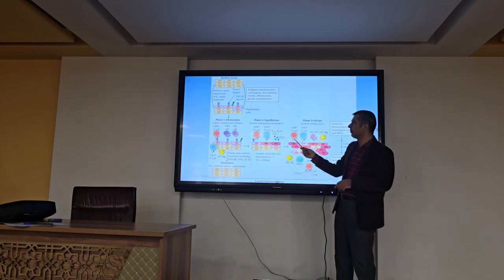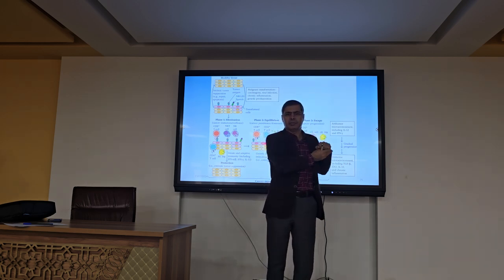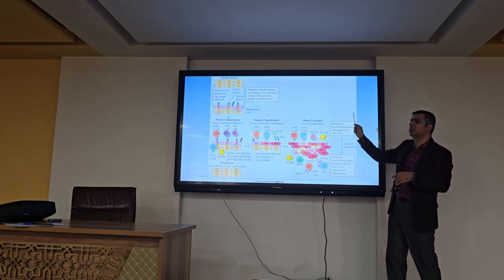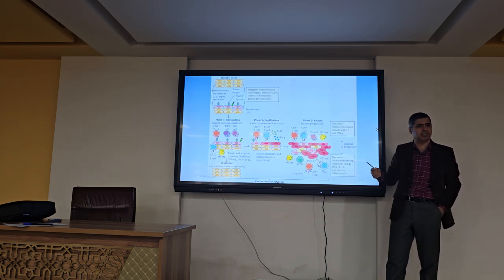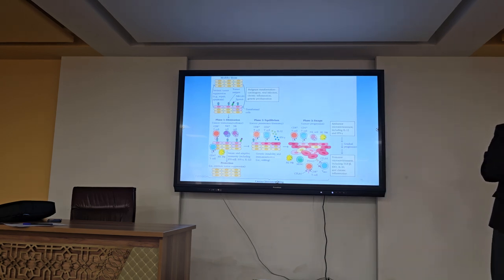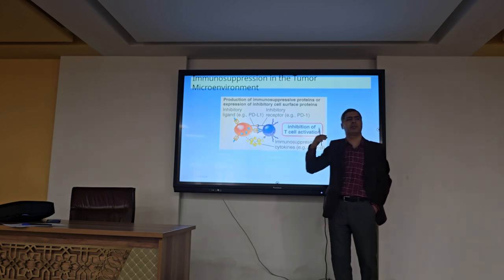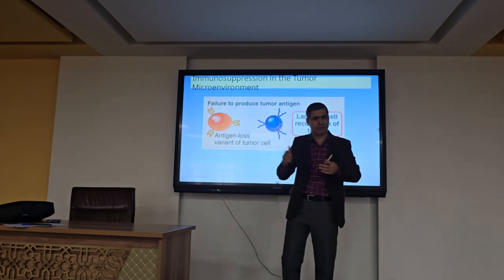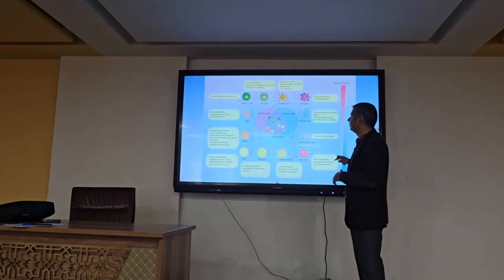Tumor immunology part 3